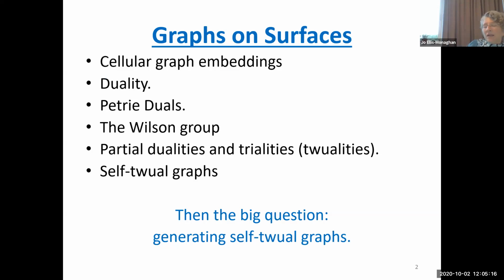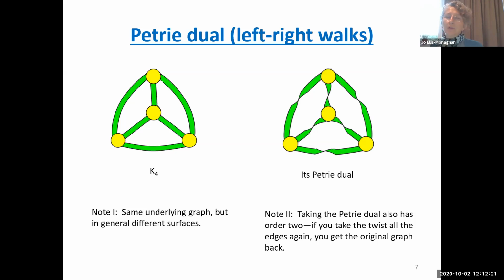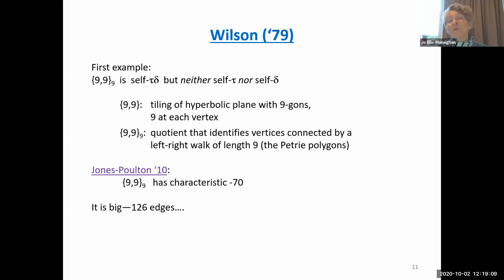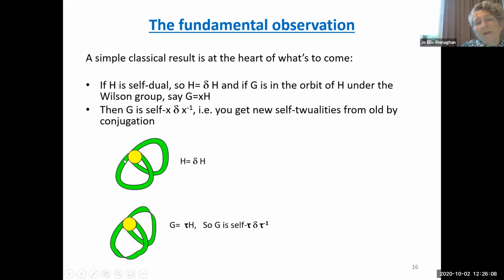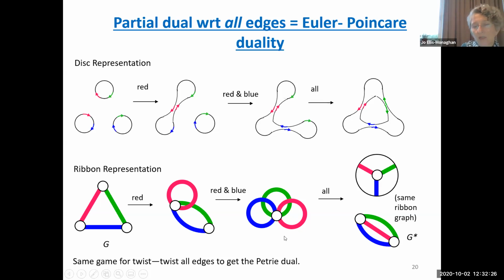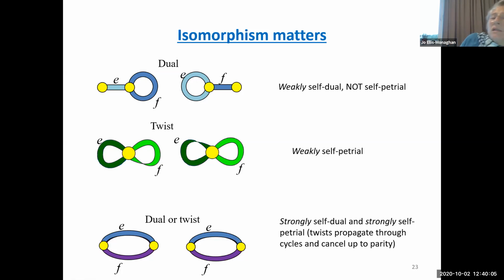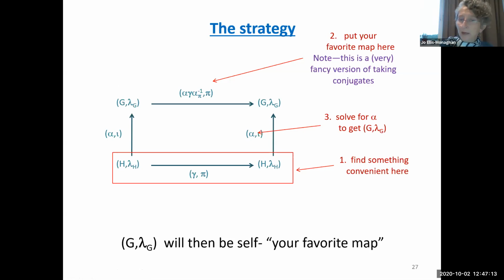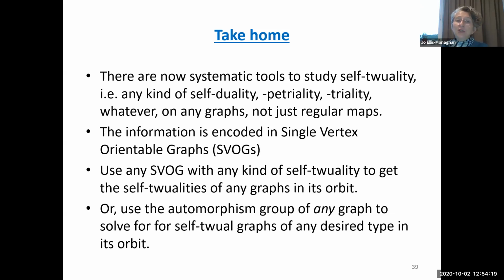Oct. 2, 2020 Jo Ellis Monaghan: New Dualities From Old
Oct 2, 2020: Jo Ellis-Monaghan (University of Amsterdam, Netherlands)

Title: New Dualities From Old: Generating Geometric, Petrie, and Wilson Dualities and Trialities of Ribbon Graphs
Abstract We develop tools to identify and generate new surface embeddings of graphs with various forms of self-duality including geometric duality, Petrie duality, Wilson duality, and both forms of triality (which is like duality, but of order three instead of two). Previous work typically focused on regular maps (special, highly symmetric, embedded graphs), but the methods presented here apply to general embedded graphs. In contrast to Wilson's very large self-trial map of type {9,9}_9 we show that there are self-trial graphs on as few as three edges. We reduce the search for graphs with some form of self-duality or self-triality to the study of one-vertex ribbon graphs. Our results include a fast algorithm that will find all graphs with any of the various forms of self-duality or self-triality in the orbit of a graph that is isomorphic to any twisted dual of itself. This is joint work with Lowell Abrams (George Washington University).